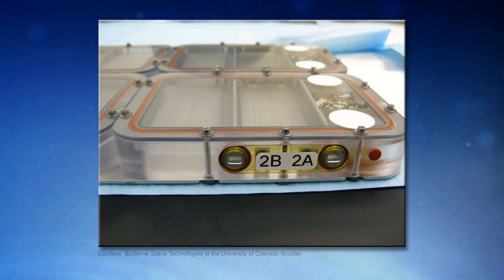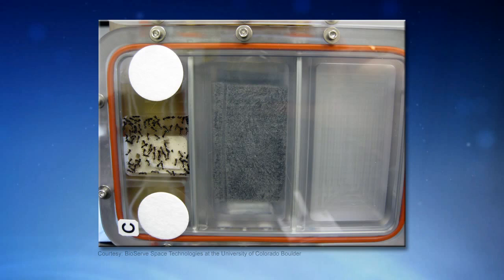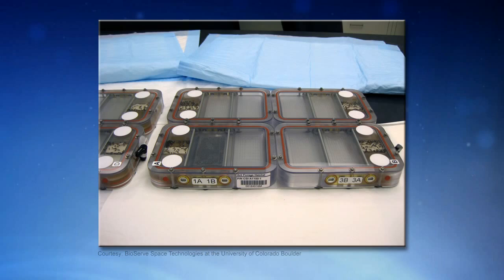Students Send Ants To Space Station | Video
NASA Associate ISS Program Scientist Tara Ruttley talks about the experiment and other science on the latest Orbital Sciences cargo run.